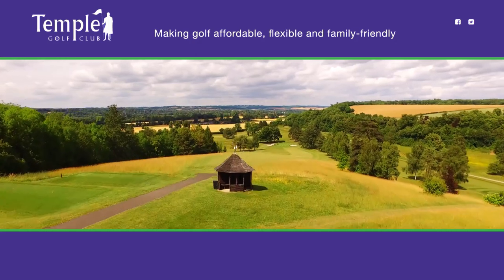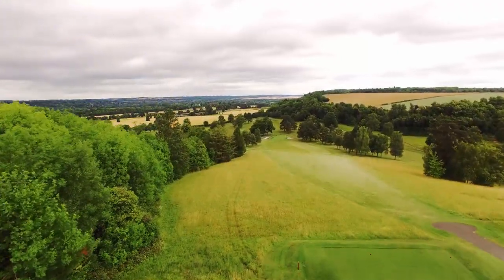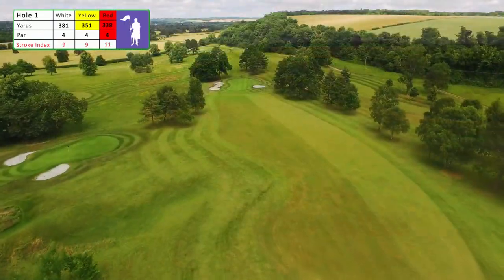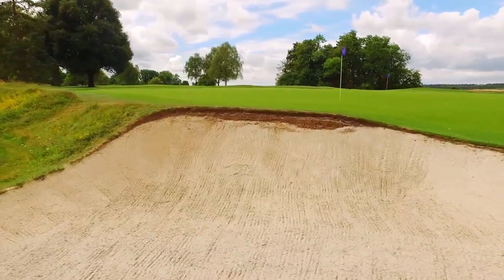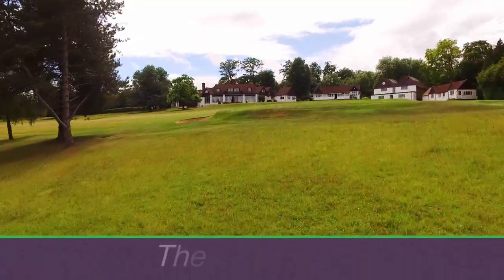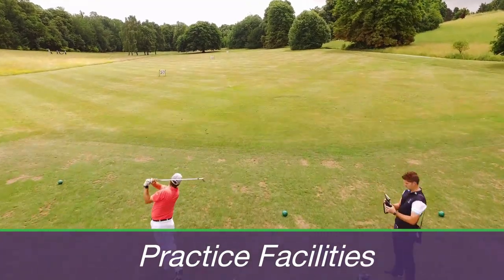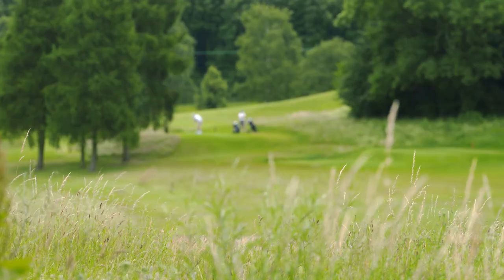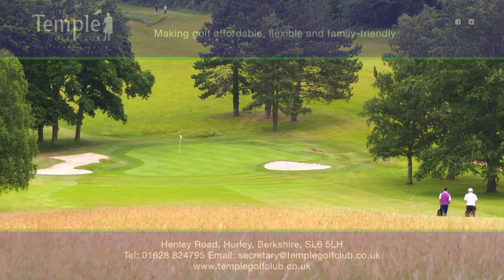Temple Golf Club; FINAL Promo Film 2017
Featuring breath-taking aerial shots of this beautiful & picturesque golf course overlooking the Thames Valley & Marlow; also some beautiful creative ground shots of the course & other facilities. The Promo shows Fly-THRU’s of 6 key holes & a mix of members on the course, as well as using the practice facilities with the 2 PGA Professionals & clubhouse